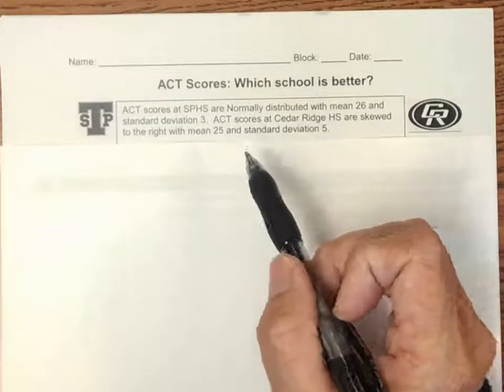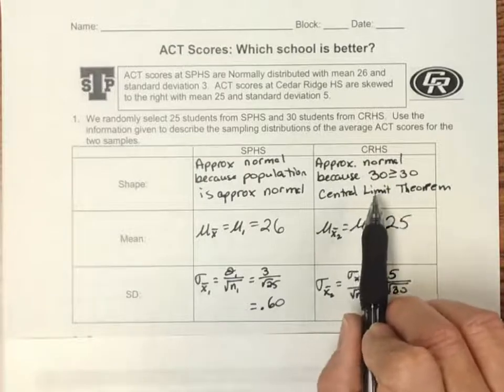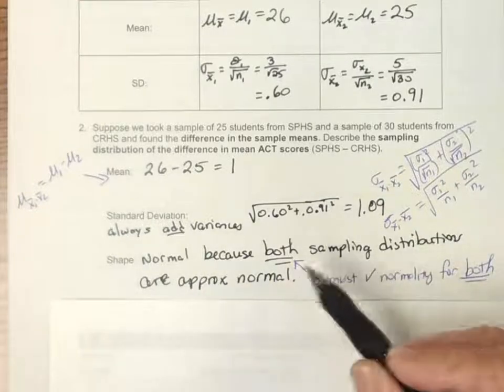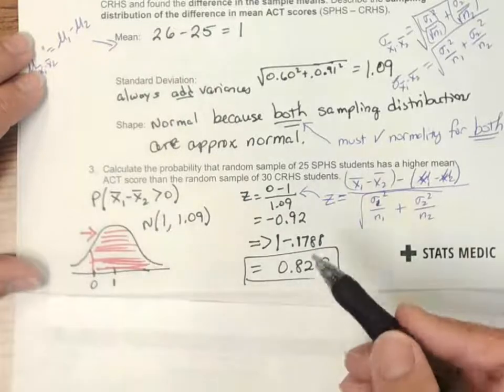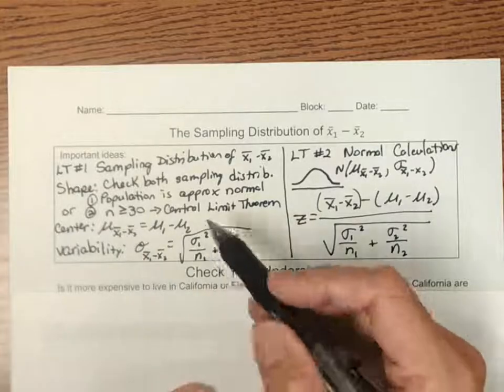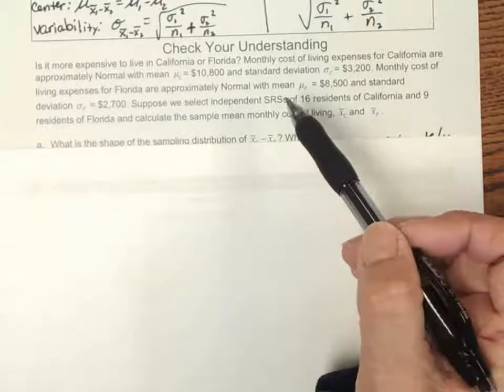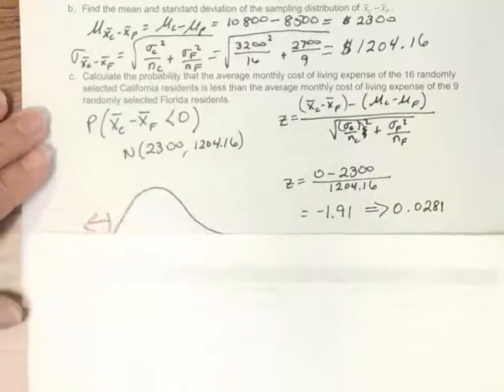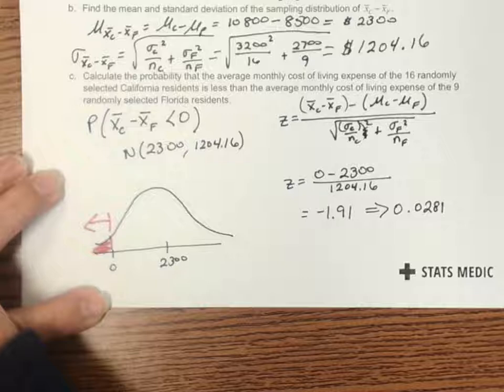AP 7 3 Part 3 Sampling Distribution for difference of Means